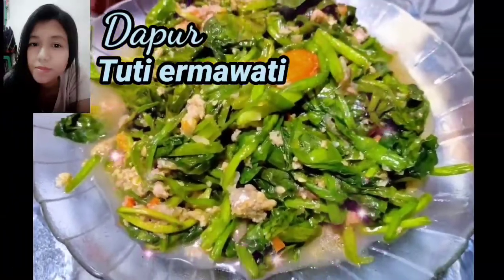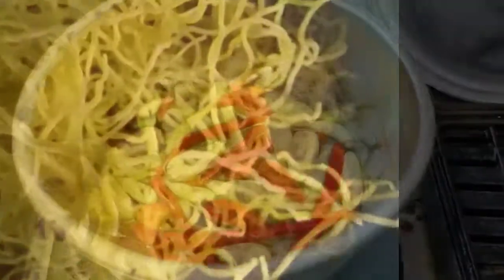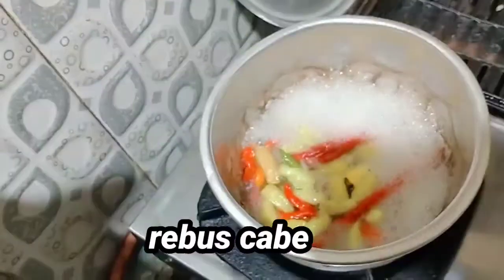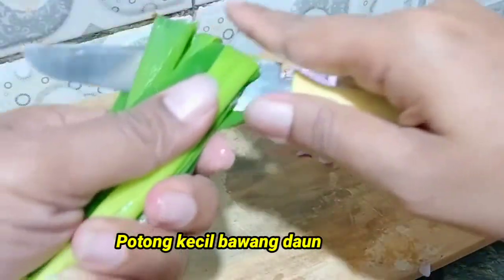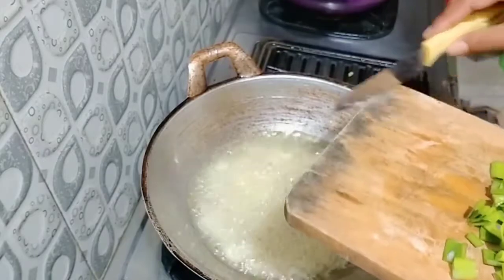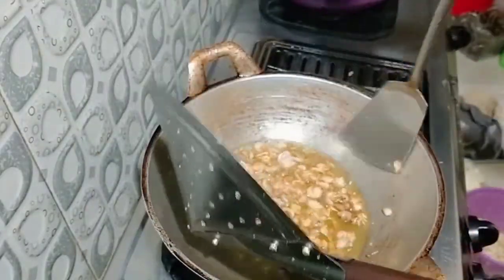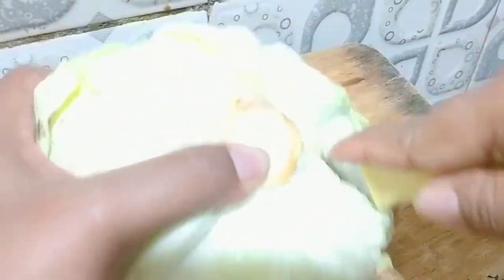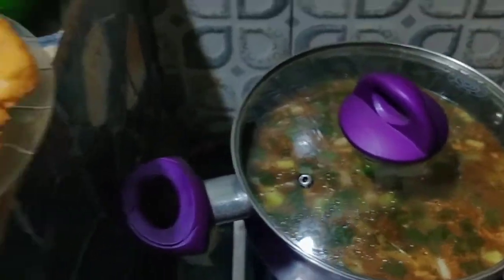Jajanan Yang Bikin Kangen KUPAT TAHU Dengan Sayur Kol Mentah Khas Bumiayu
Halo sobat semuanya kali ini resep baru saya Jajanan Yang Bikin Kangen KUPAT TAHU Dengan Sayur Kol Mentah Khas Bumiayu. bisa juga buat ide usaha temen temen semoga bermanfaat jangan lupa dukung dengan cara like share komen dan subscribe biar semangat untuk membuat video video terbaru dan mohon dimaklum masih dalam belajar bila kurang memuaskan wassalam 🙏🙏🙏